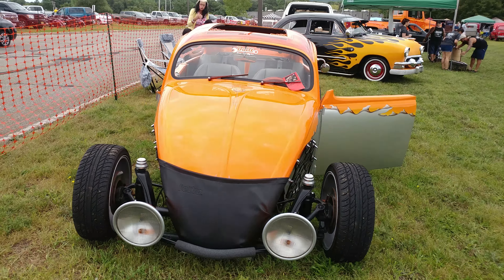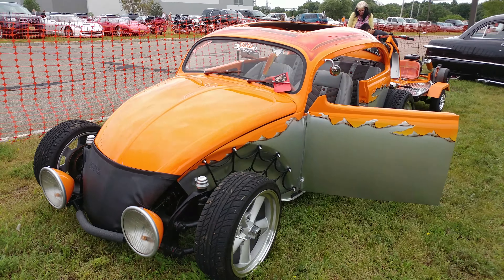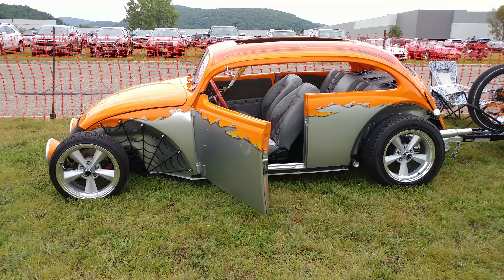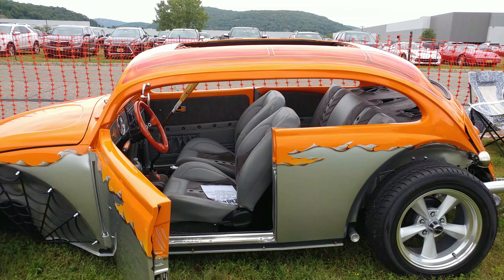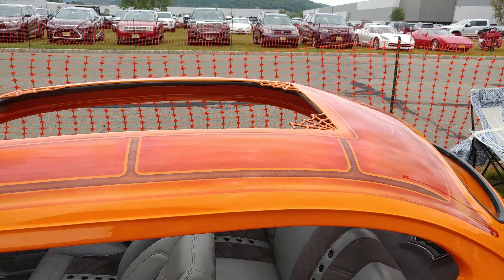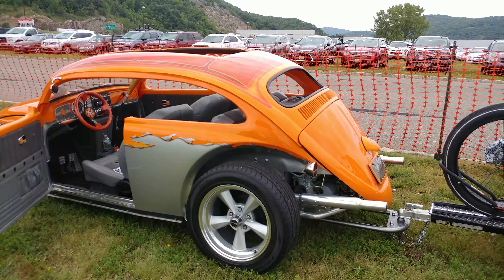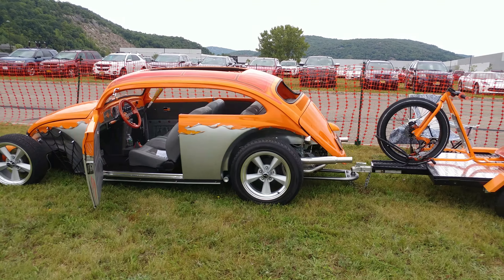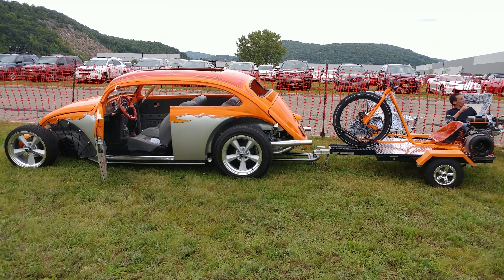1970 SUNBURST ORANGE CUSTOM VOLKSROD VOLKSWAGEN BEETLE HOT ROD PULLING TRIKE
1970 SUNBURST ORANGE CUSTOM VOLKSROD VOLKSWAGEN BEETLE HOT ROD PULLING TRIKE